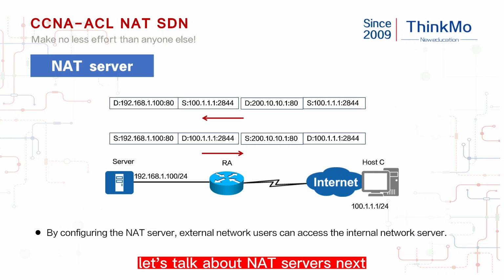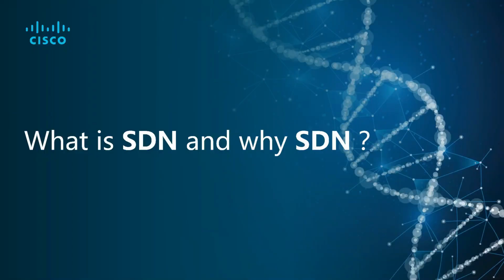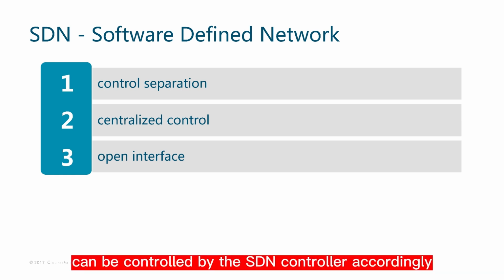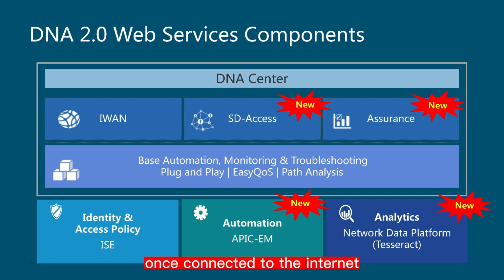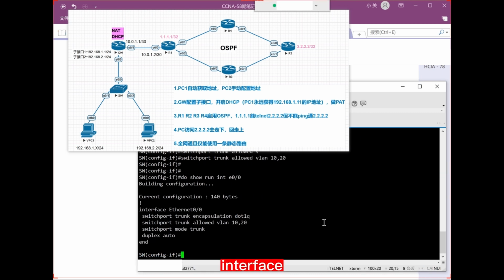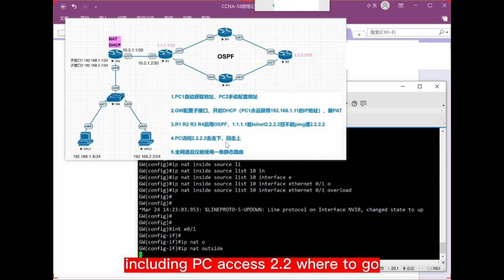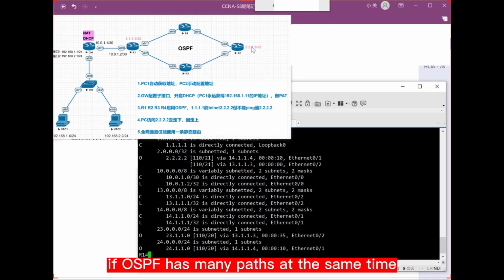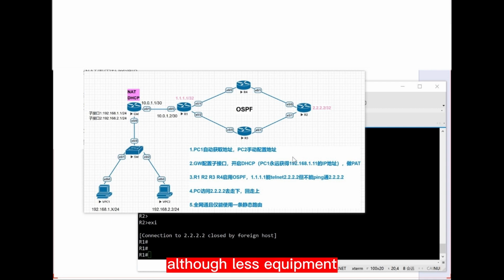【ThinkMo】Free CCNA200-301 Course - 18. ACL, NAT and SDN 2